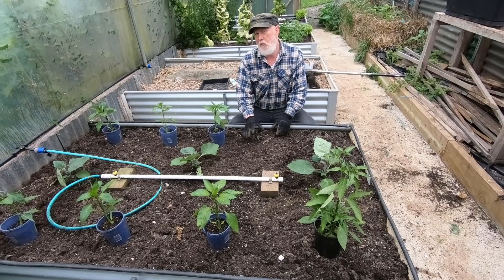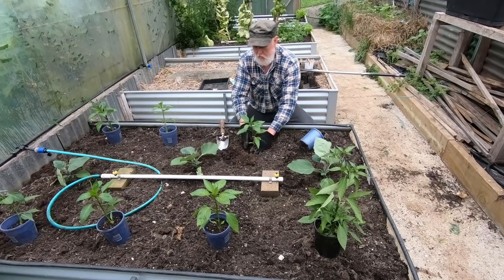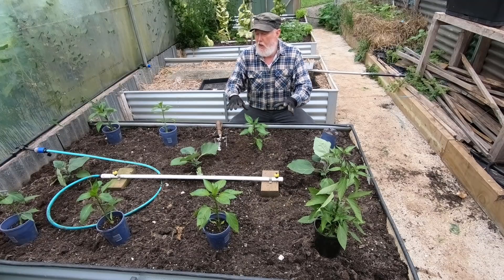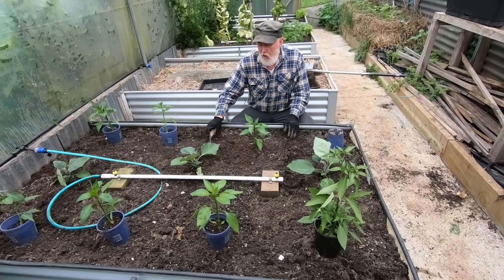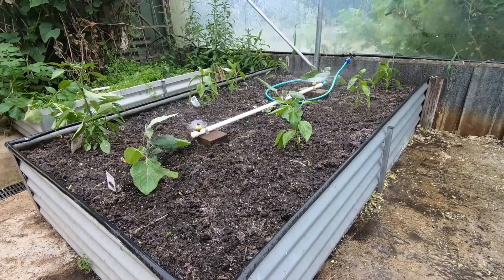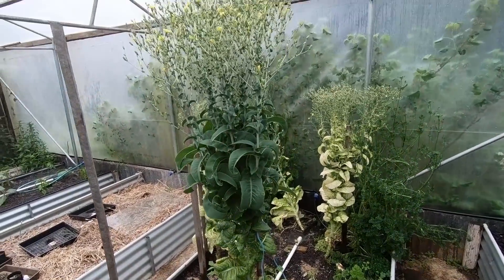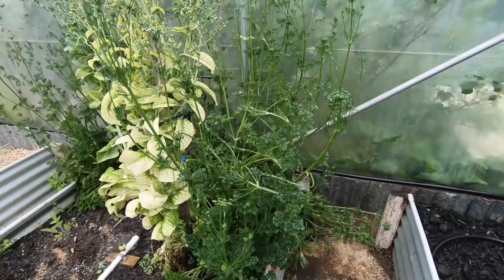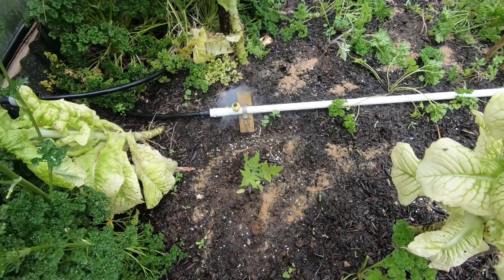Just look at this SOIL! The result of no-dig compost methods.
Didn't plan to do this video, but just had to show you what this soil was like!  After successive straw bale and compost on this bed it is just fantastic to work with!  All without digging!